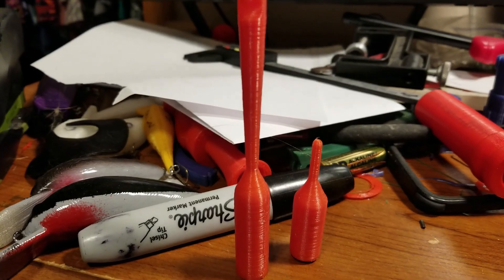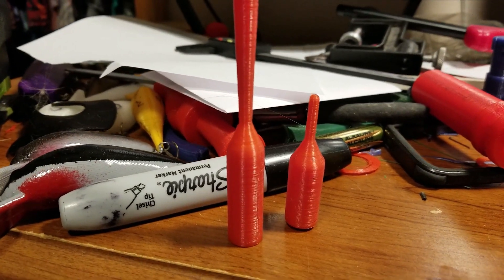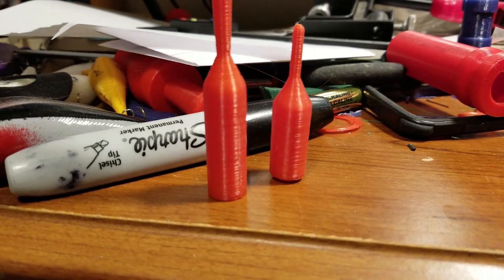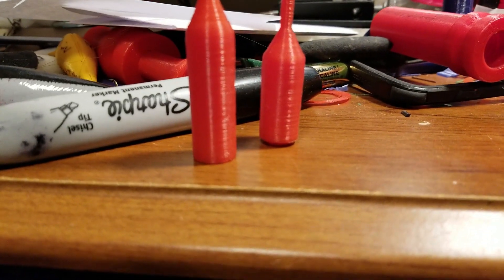3D Printed Fishing Floats Update (STLs included)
I made a change to one of the fishing float models to make it a slip float.  You can get the STL files at the thingiverse page below.  I've printed it out on the Anet A8 and it seemed to print well but more input would be great.  If you print any of them out let me know on thingiverse or here in the comments!